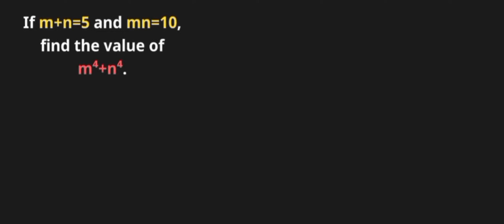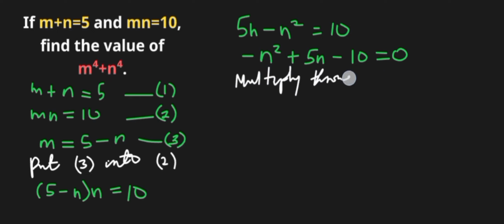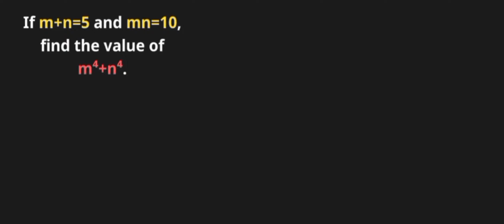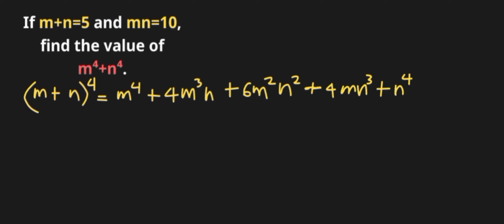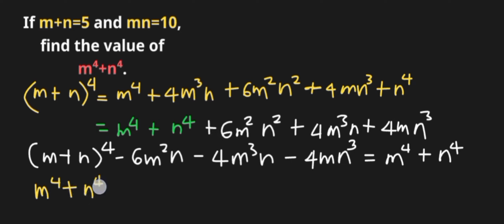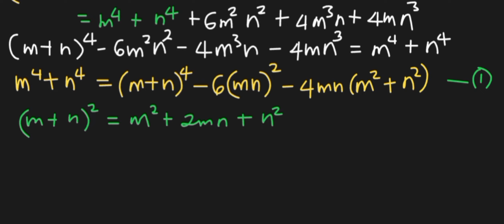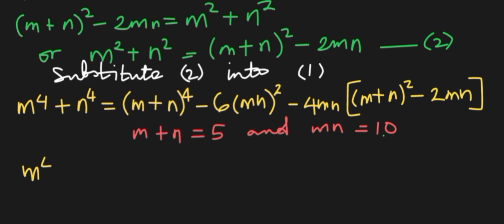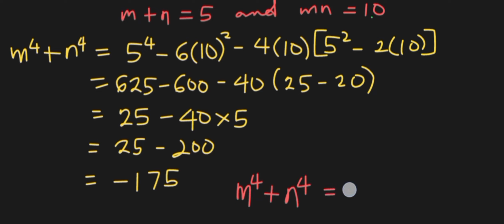Find m⁴+n⁴ Without Finding m and n! | Amazing Algebra Shortcut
Can a fourth power expression really be negative?

Given:
m + n = 5
mn = 10
Find m⁴ + n⁴.

At first glance, the answer seems impossible because fourth powers are usually non-negative. In this video, we solve the problem step by step using algebraic identities and then explain why the surprising answer is actually correct.

Topics Covered:
• Algebraic identities
• Symmetric expressions
• Complex numbers
• Mathematical reasoning
• Problem-solving techniques
Try the question yourself before watching the full solution and share your method in the comments.